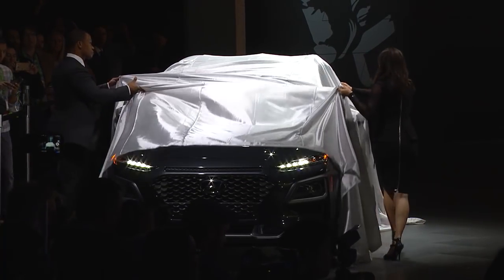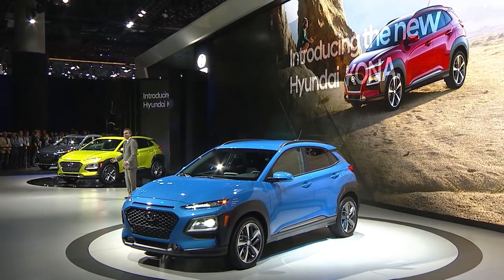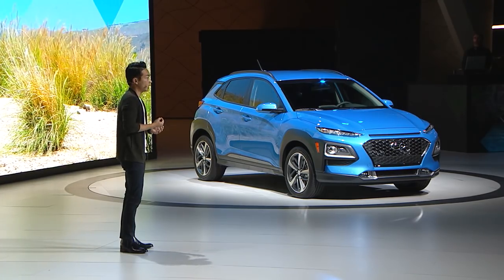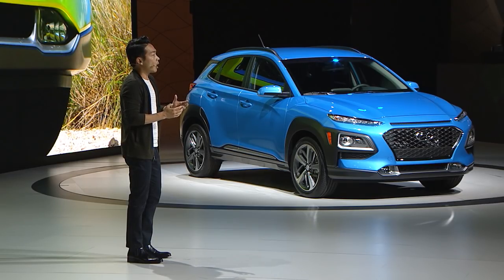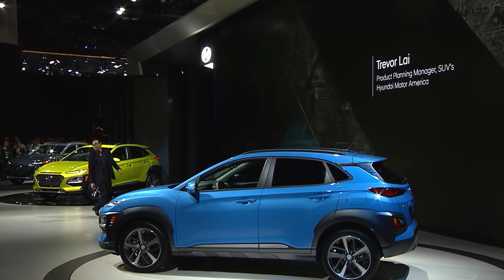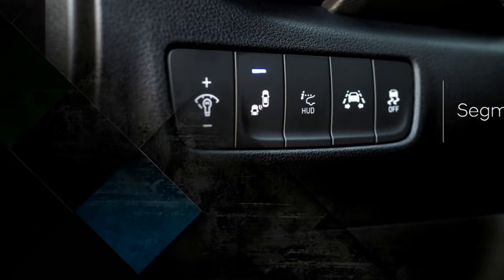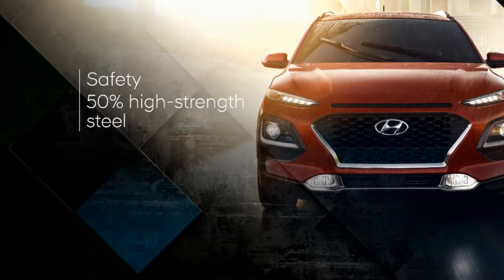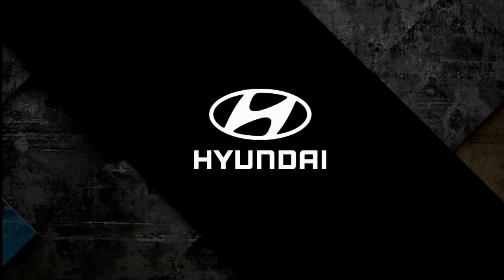Hyundai Kona Live Reveal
Hyundai enters the small SUV market with the all-new Hyundai Kona which was revealed live at the LA Auto Show.